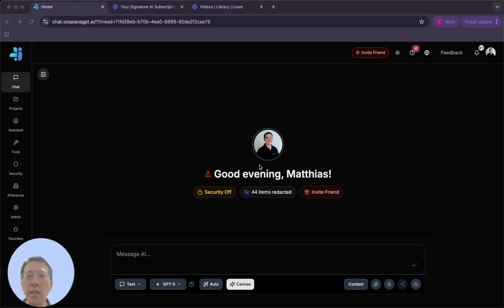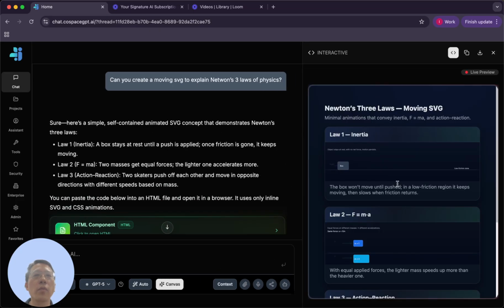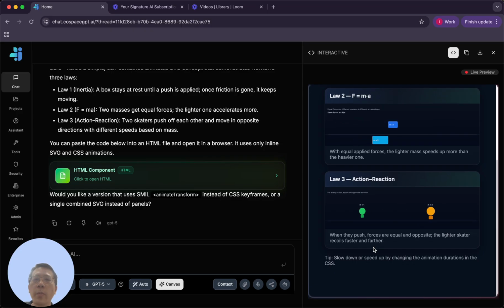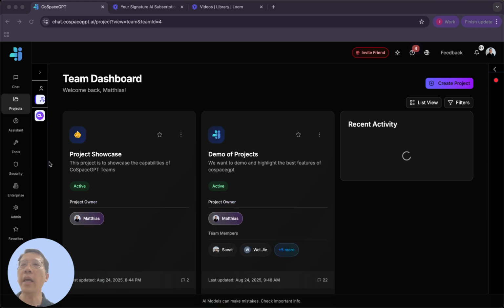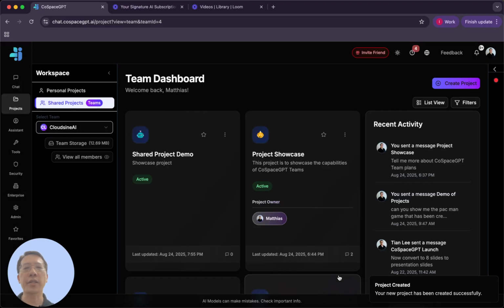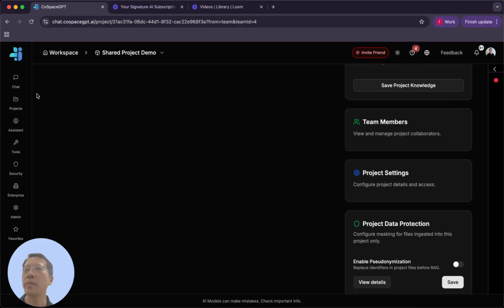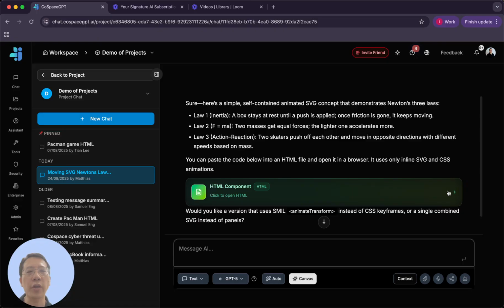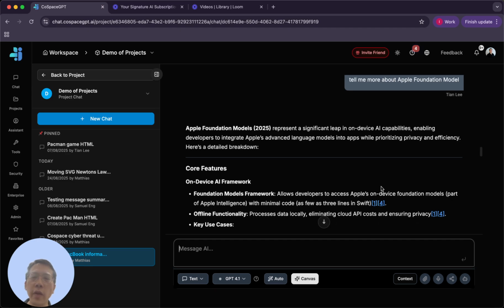Small Team, Big Impact Collaborate Smarter with GPT 5 on CoSpaceGPT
In this view, we will show you how to do Team collaboration using GPT!